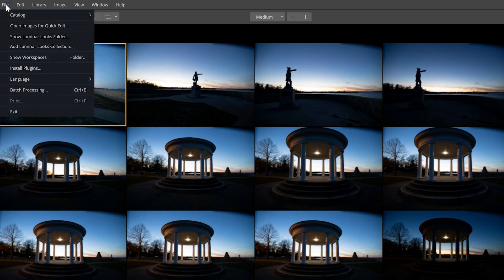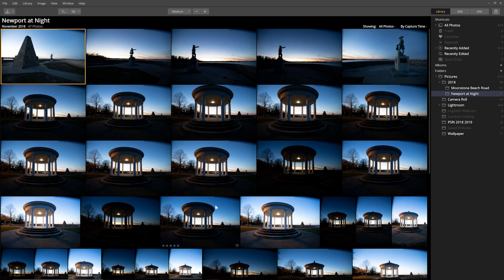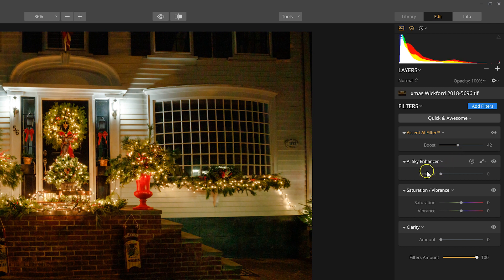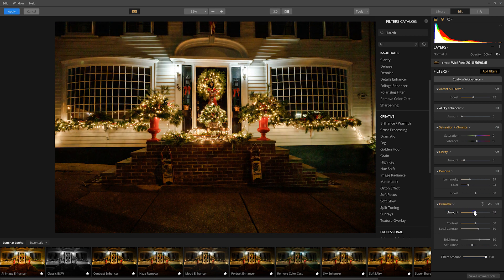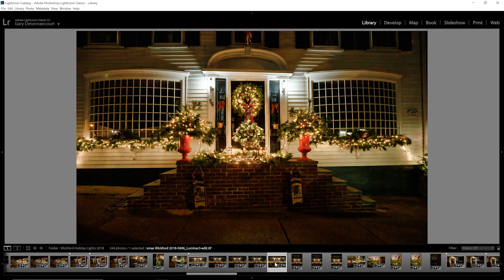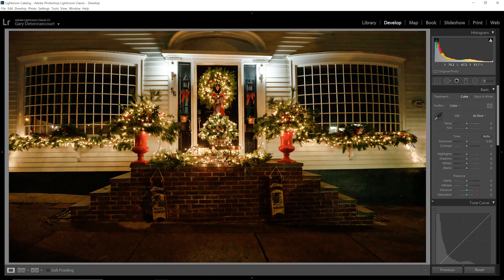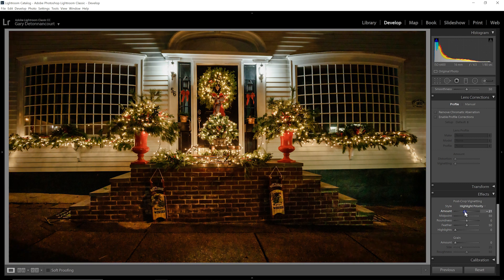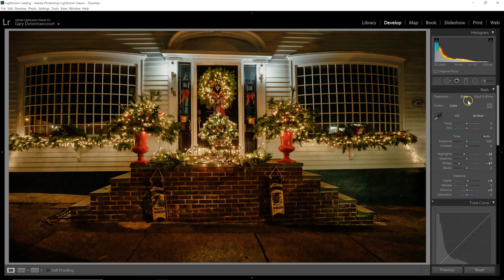Using Luminar 3 as a Lightroom Plugin